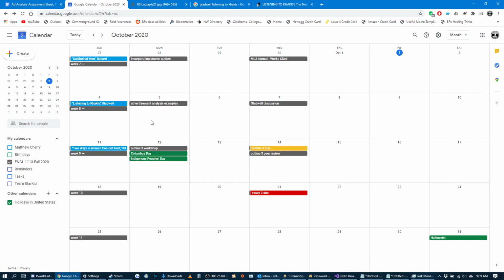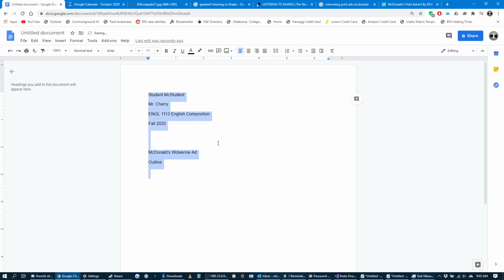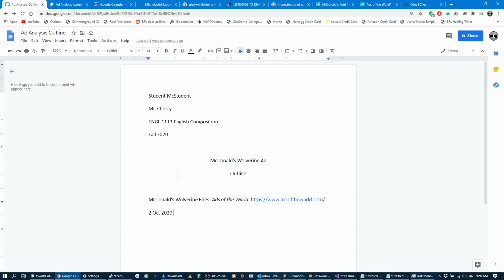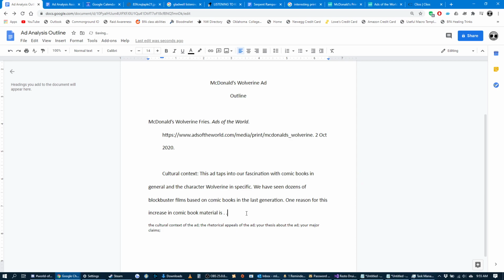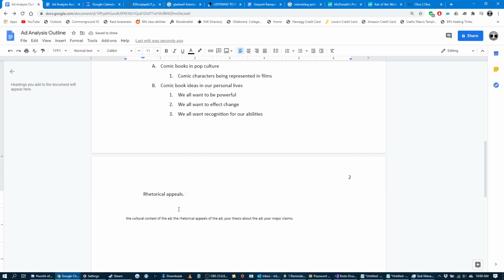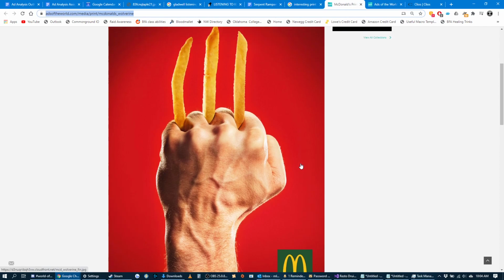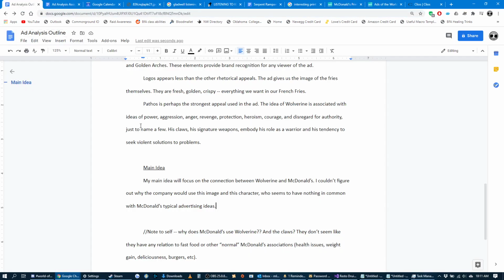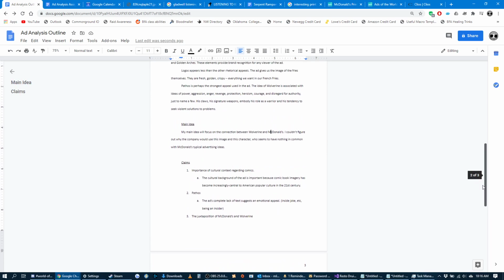Fall 2020 Week 8 - Ad Analysis Outline Walkthrough and Readings for Next Week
This long video shows details our reading for next week. It also shows a step-by-step outline for our third essay. I literally find an ad and write a complete outline using our assignment sheet. Hopefully, this demonstration helps you with your own work.